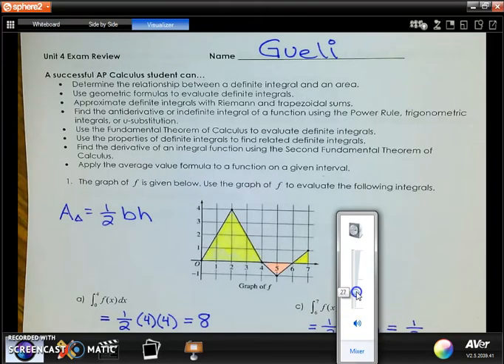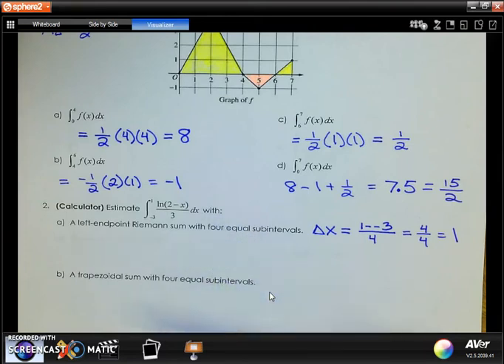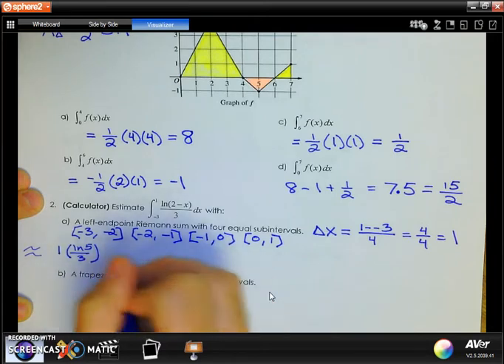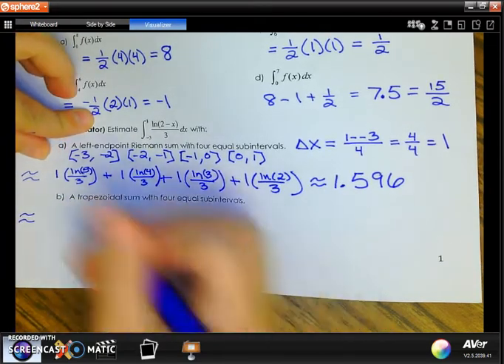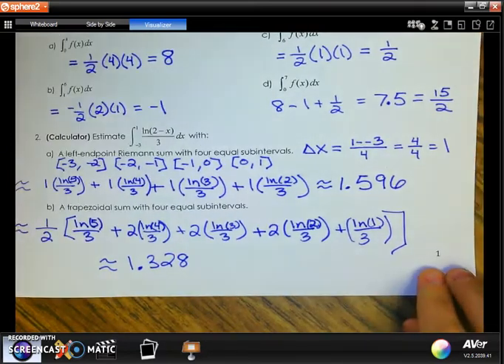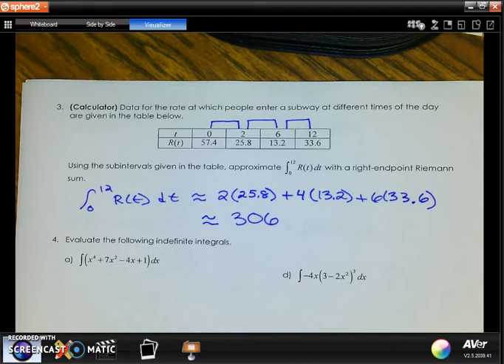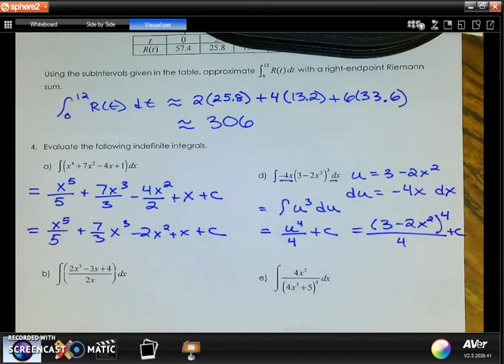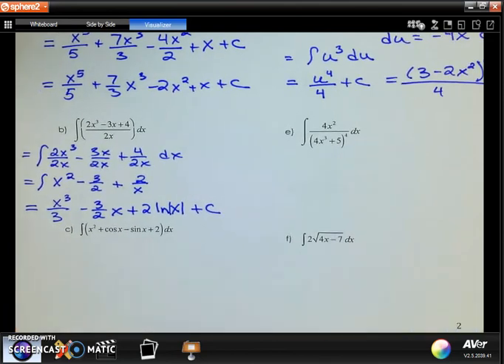Unit 4 review part 1